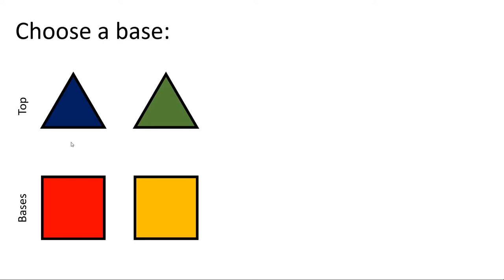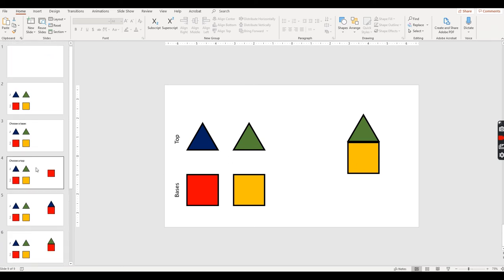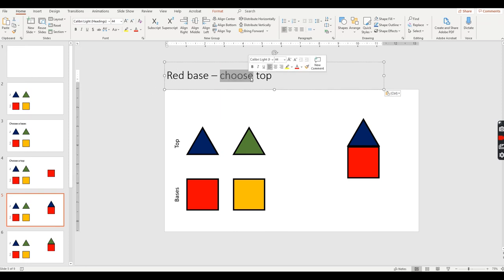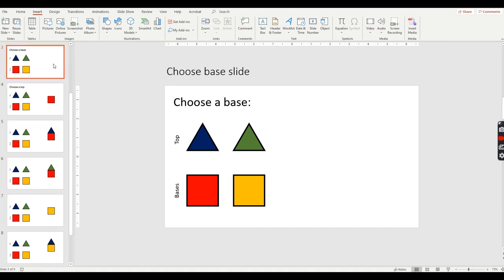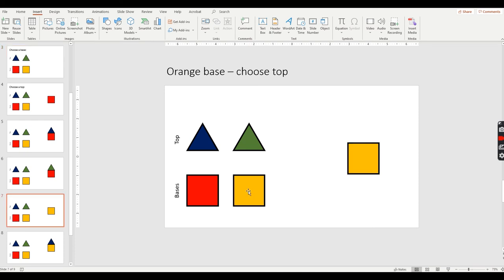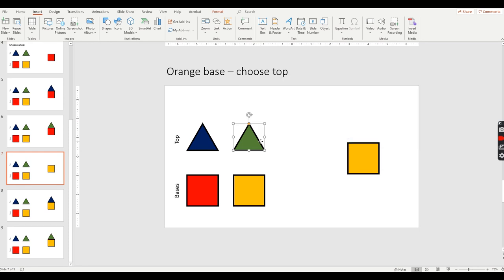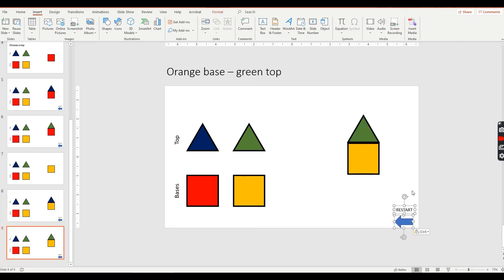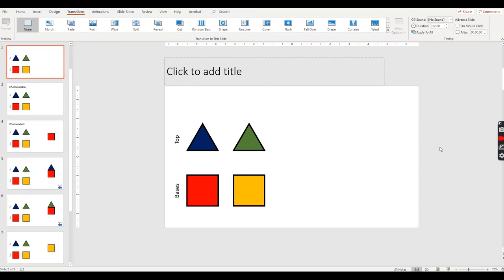CSE - Making interactive PowerPoint slides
A brief demonstation of how to use hyperlinks to make interactive slides.